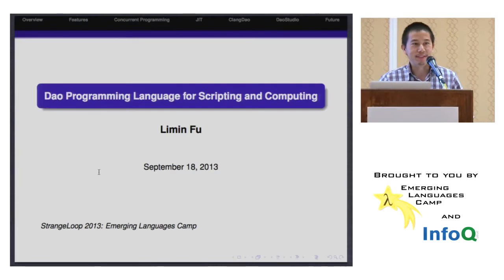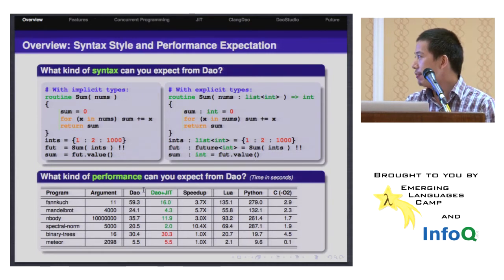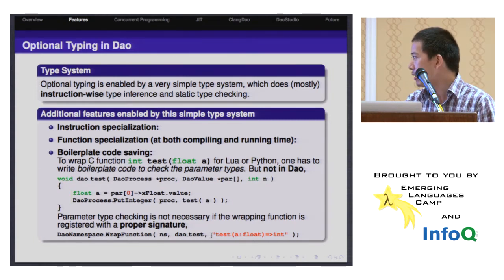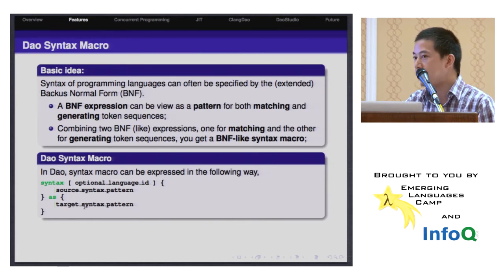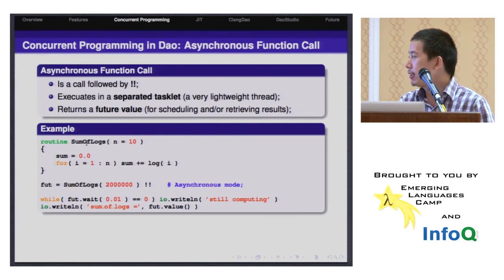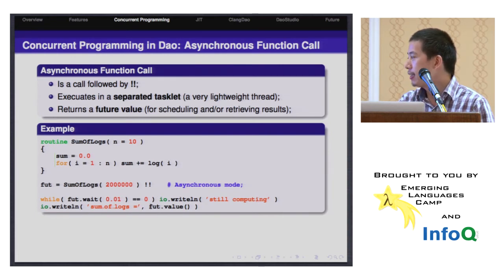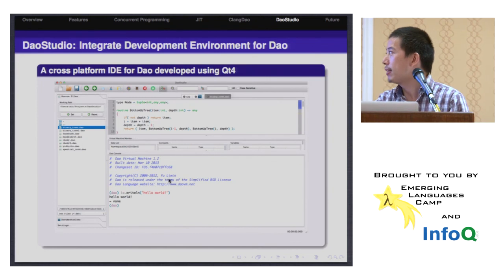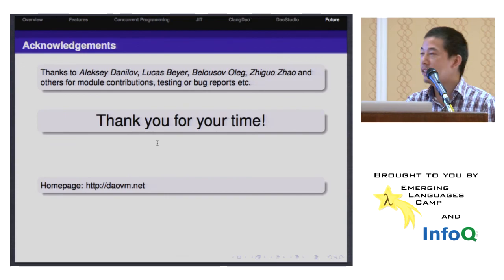"Dao Programming Language for Scripting and Computing" by Limin Fu (2013)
Dao is a lightweight and optionally typed programming language with many interesting features. It includes features that make the language very expressive and make concurrent programming much simpler. Its virtual machine has well designed programming interfaces for easy embedding and extending. Additionally, Dao has a LLVM-based JIT compiler that is optimized for numeric computation, and a Clang-based tool that can generate Dao bindings for C/C++ libraries from header files automatically.

Limin Fu

Limin Fu has a multidisciplinary background, spanning from mathematics, through physics, computer science and bioinformatics. He has a very broad interest, and enjoys programming to do cool things. He created Dao programming language mainly out of curiosity in free time. Currently he is doing research and software development in the field of bioinformatics at UC San Diego.

Recorded at the Emerging Languages Camp at Strange Loop in St. Louis, MO, Sep 2013.